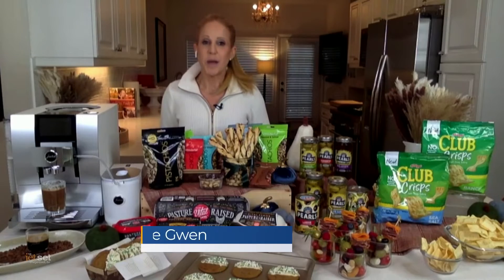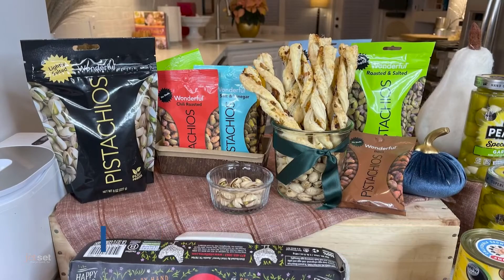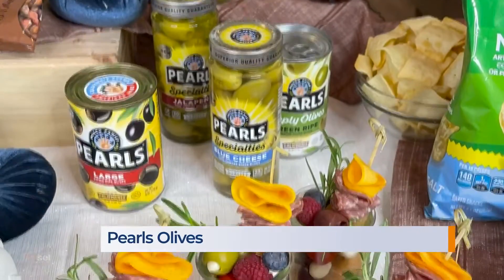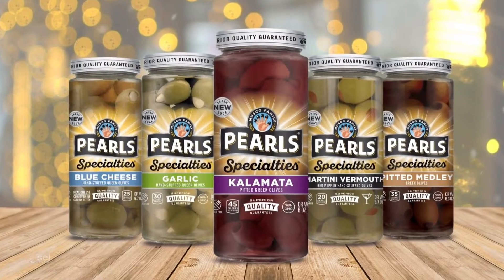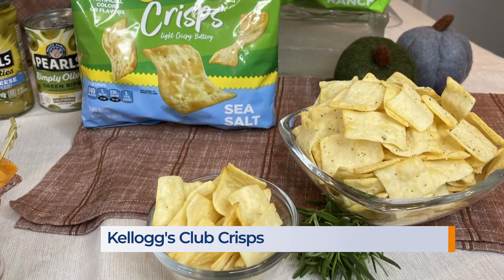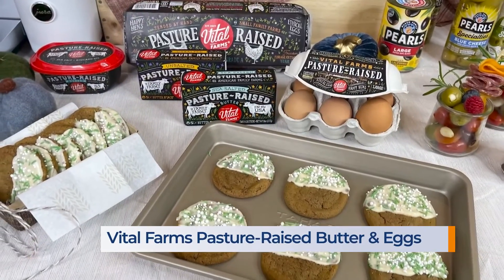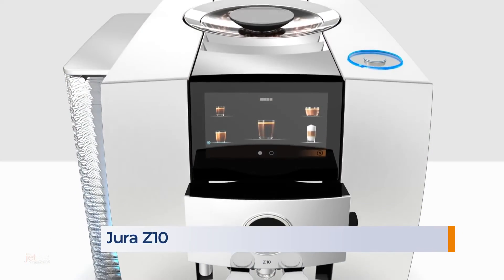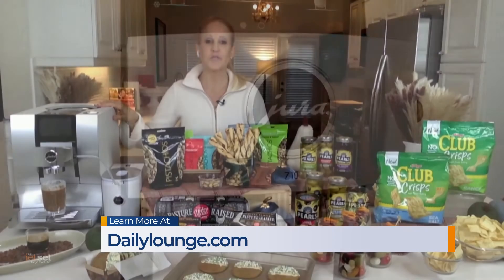Holiday Entertaining with Flair - Chef Jamie Gwen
Are you ready for the holidays? Well good thing because just the season for holiday parties and we're all looking to take our entertainment up to the next level. Chef Jamie is here with a few suggestions that will make sure everyone is in the holiday spirit.